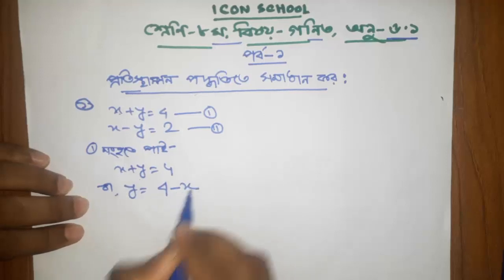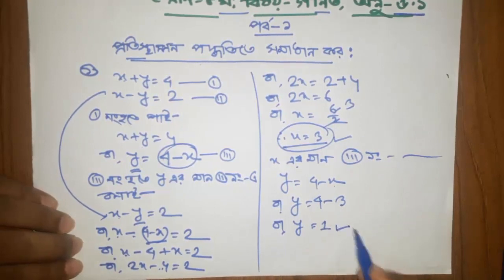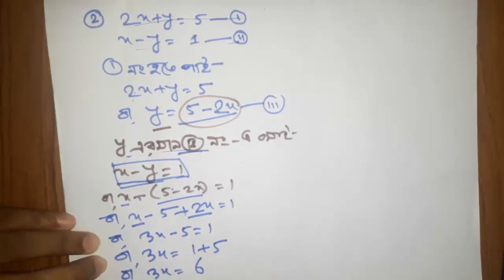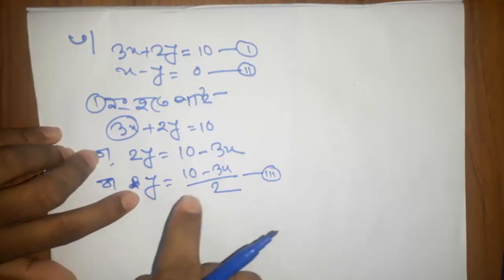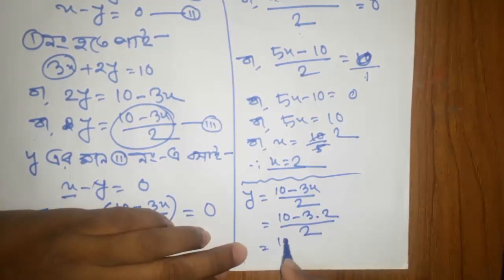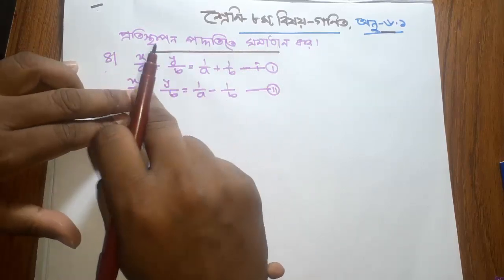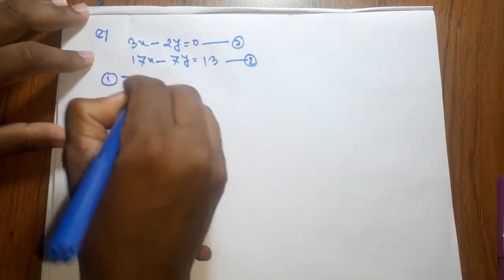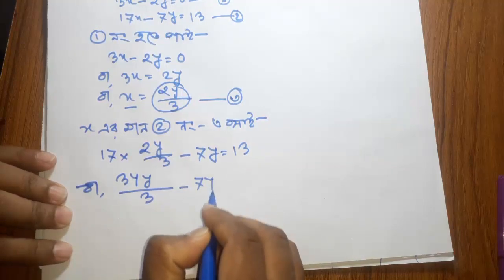JSC Math Chapter 6.1 (Part-1) || class Eight Math 6.1 || Class 8 math 6.1|| amar ghore amar school